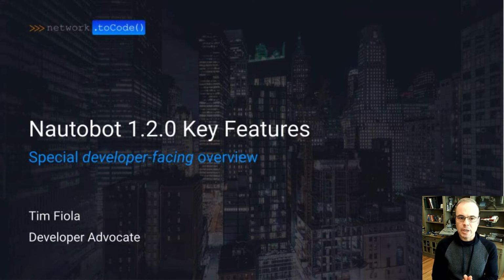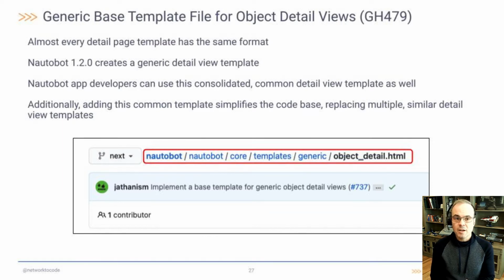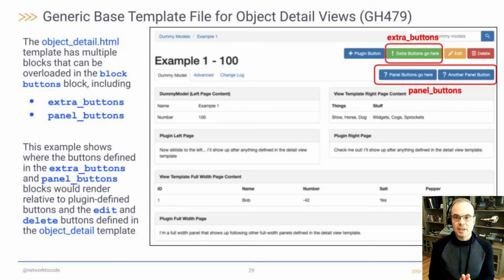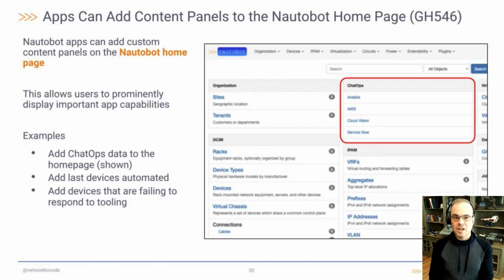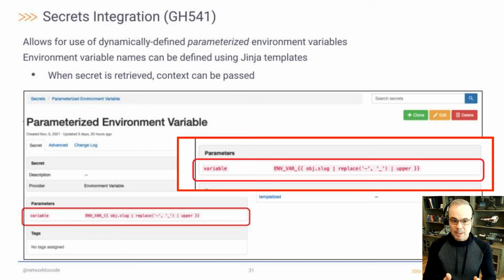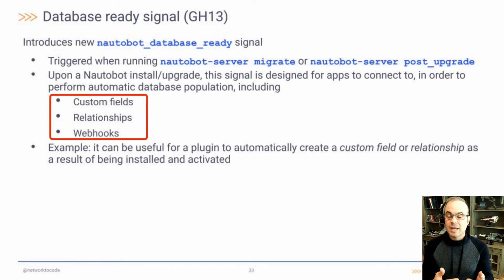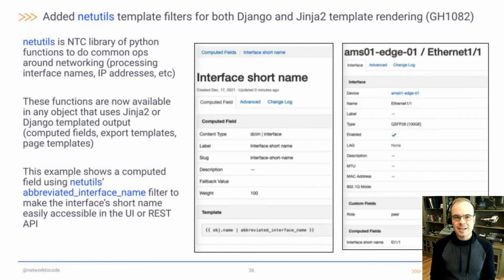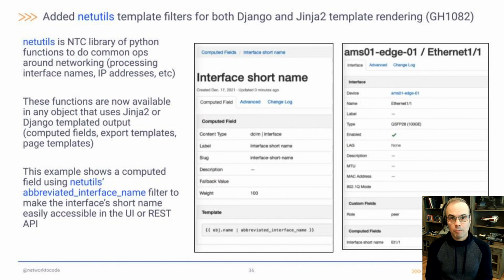Nautobot 1.2 Developer Facing Feature Overview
Nautobot 1.2 has many features that focus on the developer experience. This video highlights many of the developer-specific features and how those features help developers.